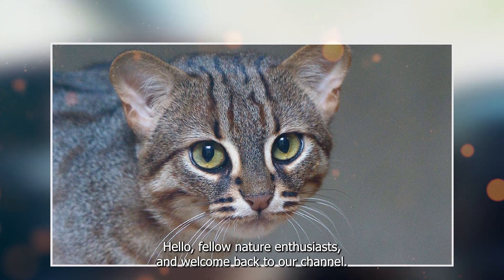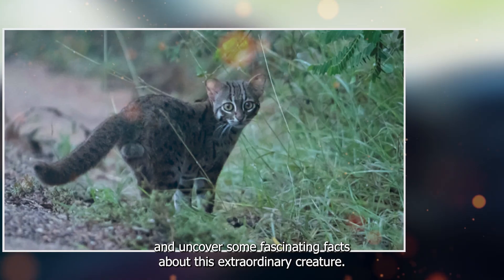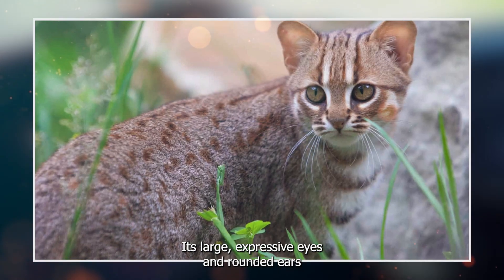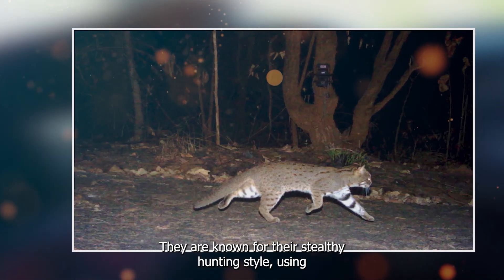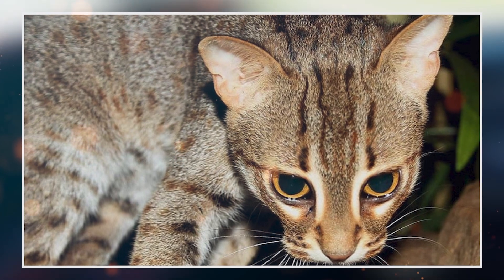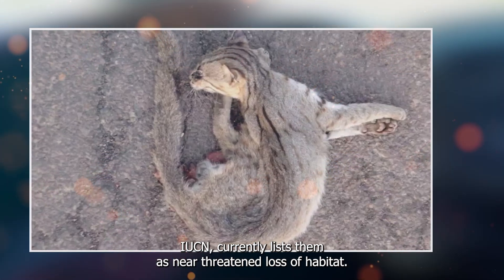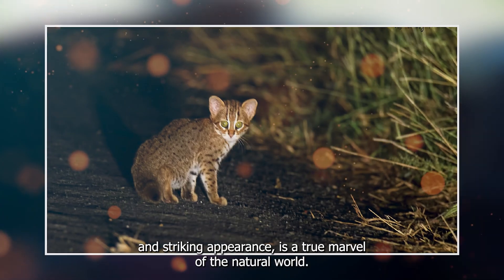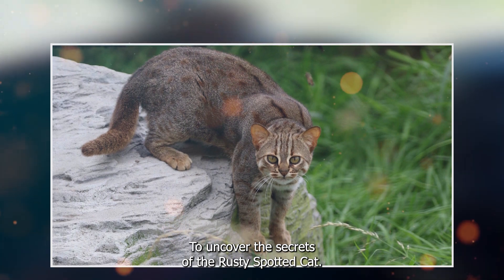The World's Smallest Wild Cat: Rusty-Spotted Cat (Prionailurus Rubiginosus)